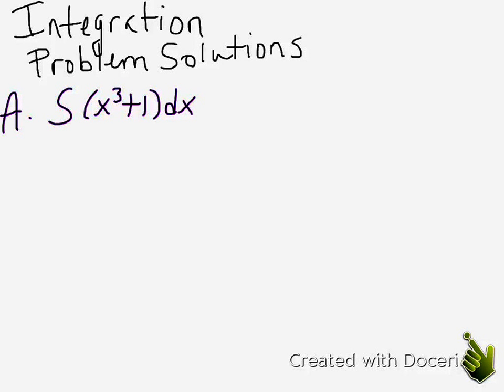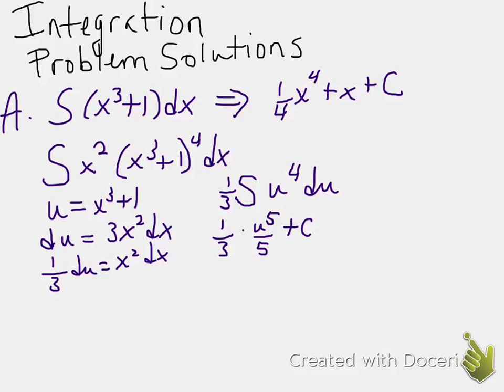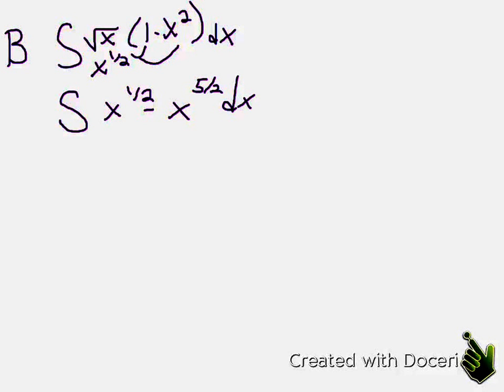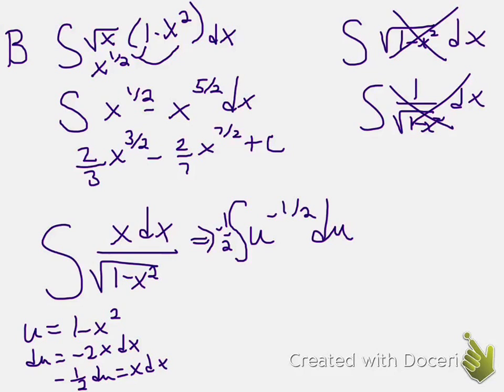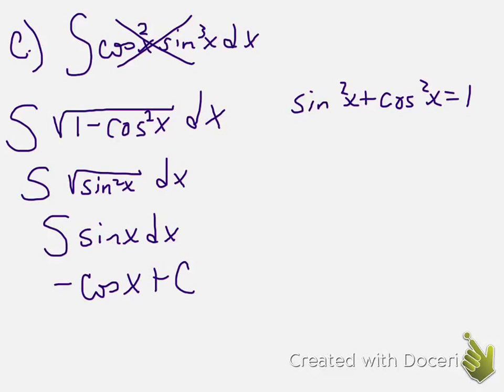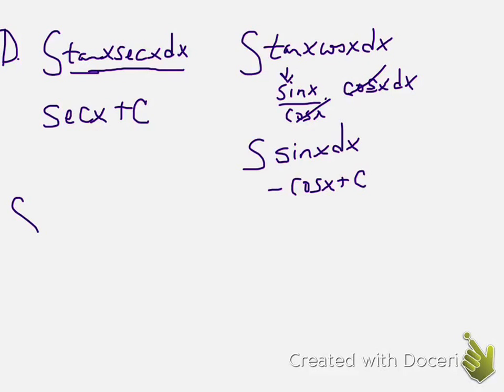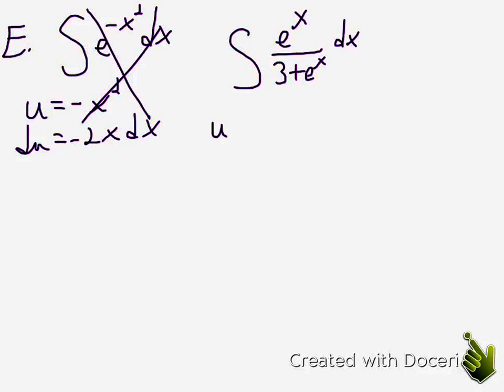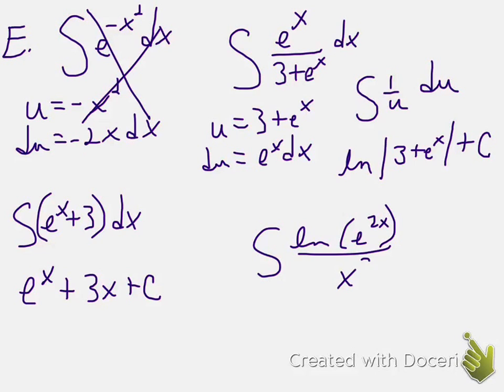Integration problem solutions